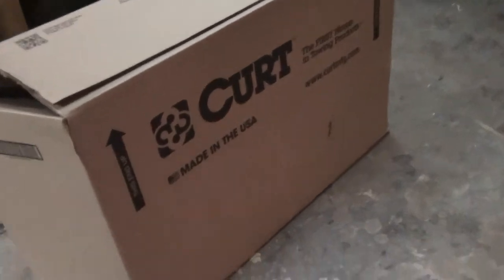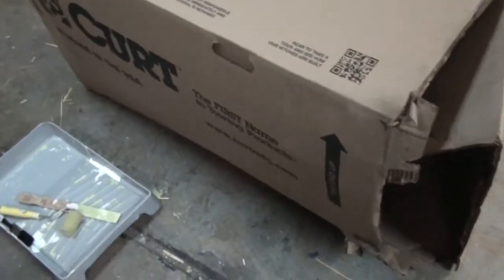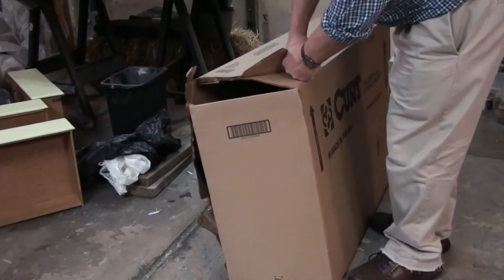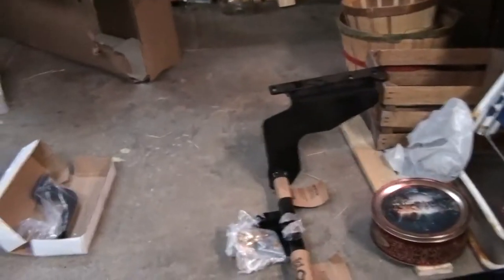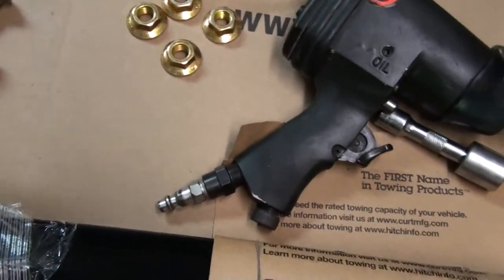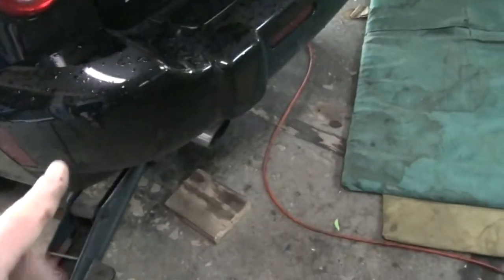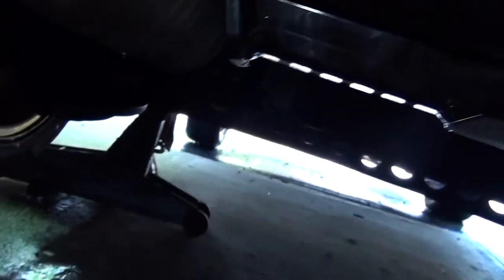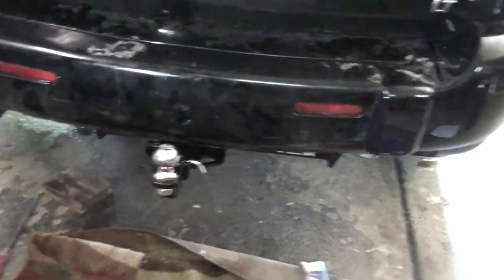Trailer Hitch Install on my HHR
2007 Chevrolet HHR LT trailer hitch install